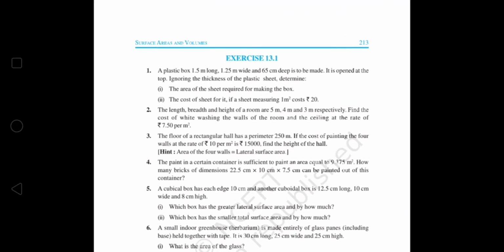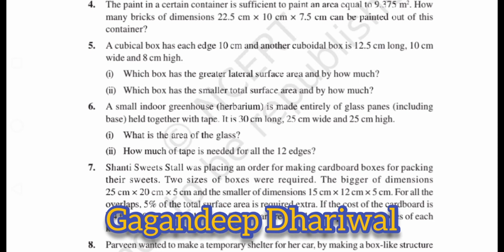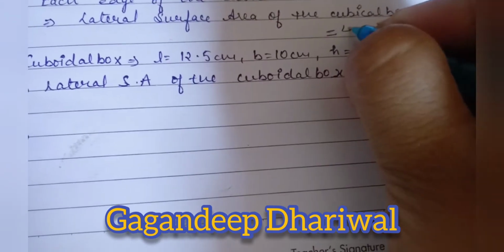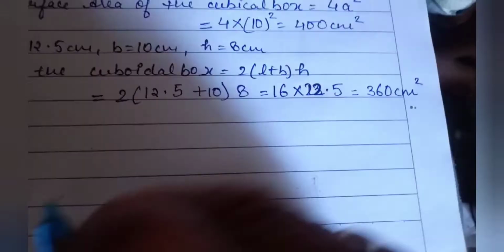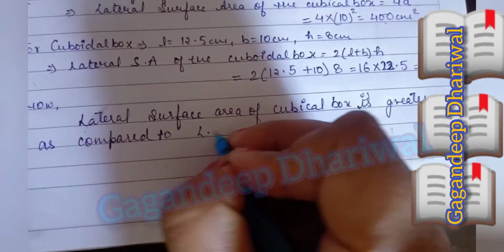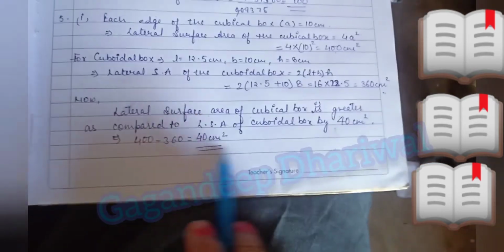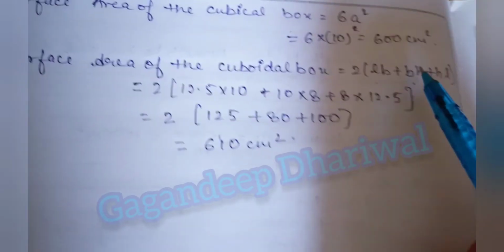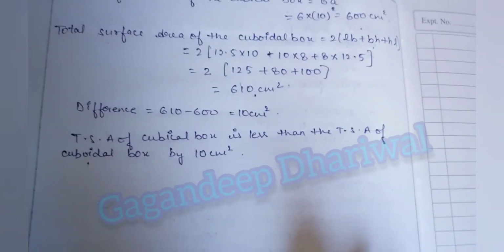Question 5 Exercise 13.1 Class 9th NCERT